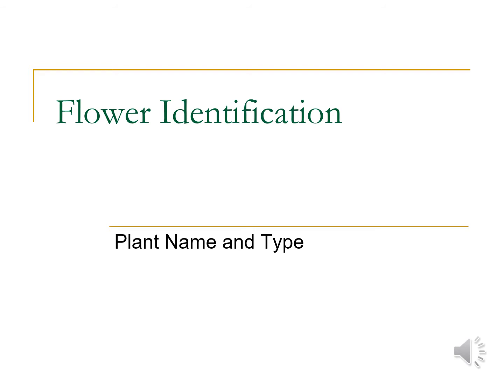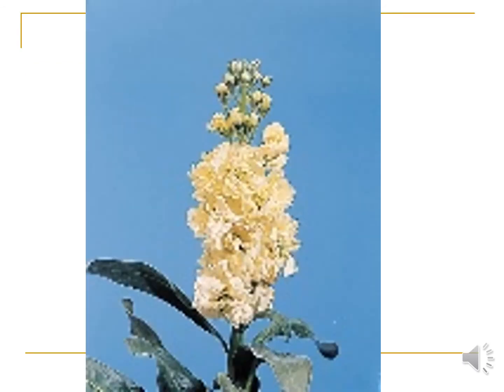IGCP Flower Identification